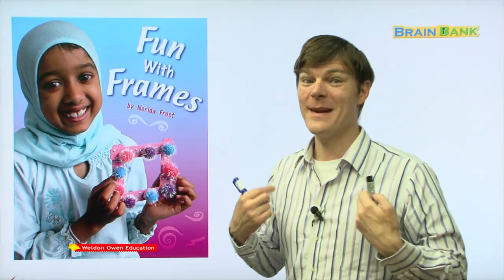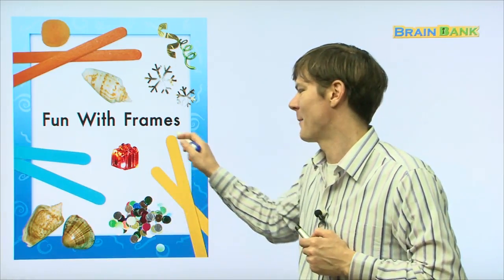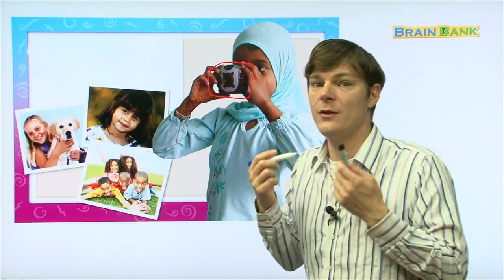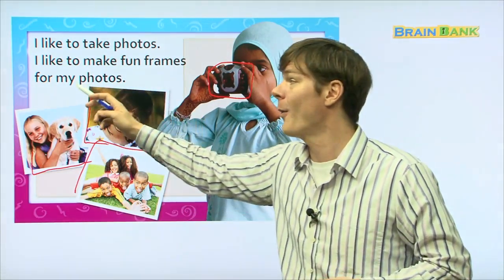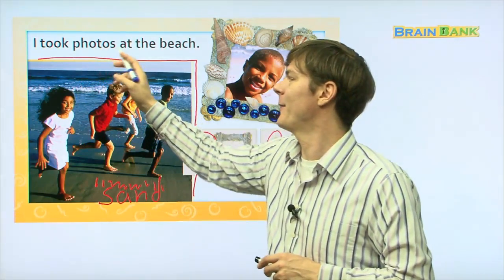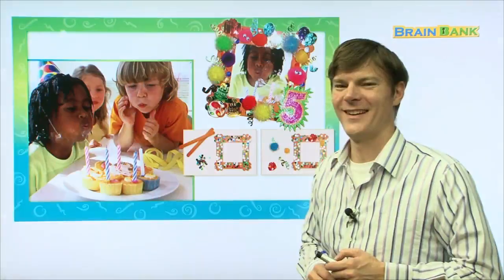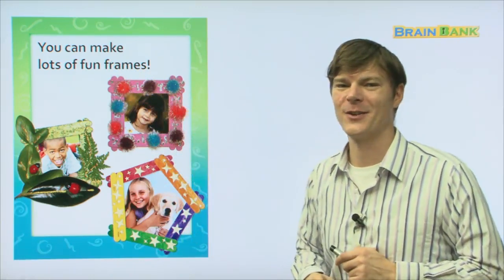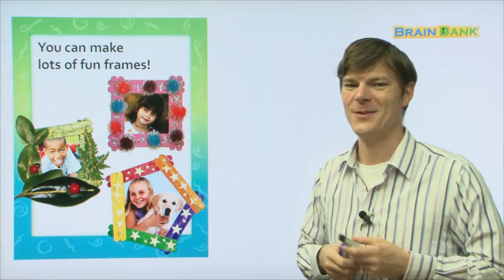Guided Readers | Brain Bank GK Science | 19. Fun with Frames | Kids Vocabulary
WHAT'S IN THE BOOK

I like to take photos.
I like to make fun frames for my photos.
I took photos at the beach.
I made a seashell frame.
I took photos at a party.
I made a fancy frame.
I took photos in the snow.
I made a snowy frame.
You can make a fun frame too.
Glue the sticks together.
Decorate your frame.
You can make lots of fun frames!